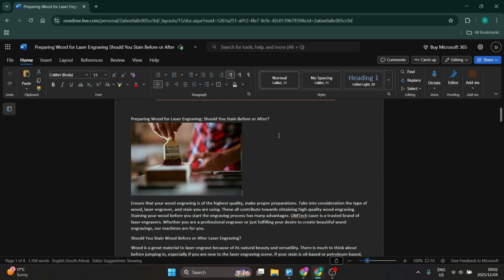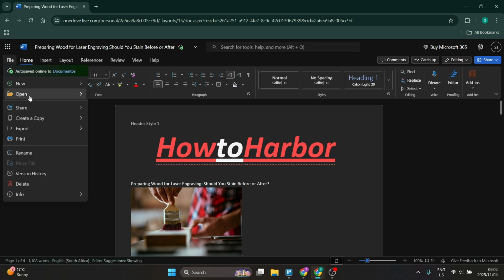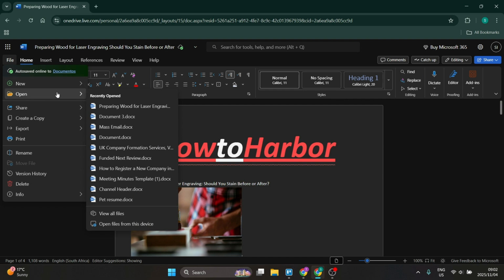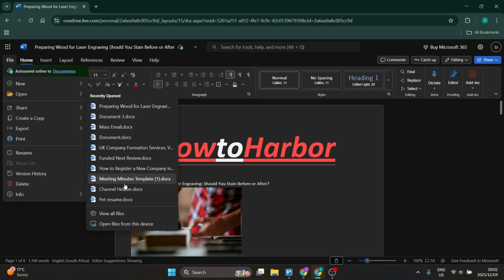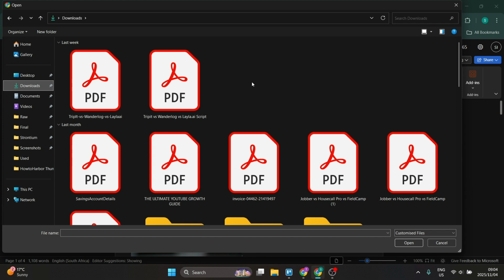How to Open an Existing File in Word | Microsoft Word Tutorial 2026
In this video, "How to Open an Existing File in Word | Microsoft Word Tutorial," I’ll show you how to quickly open any saved document in Microsoft Word. This essential skill will help you manage and edit your files without hassle.

What you’ll learn in this video:
✅ How to locate and open files from your computer or cloud storage
✅ Using the Word interface to navigate recent documents
✅ Tips for opening files in different formats
✅ Troubleshooting common issues when opening files

💻 New Word users learning essential functions
📂 Office workers handling multiple documents daily
✍️ Anyone needing efficient ways to access saved files